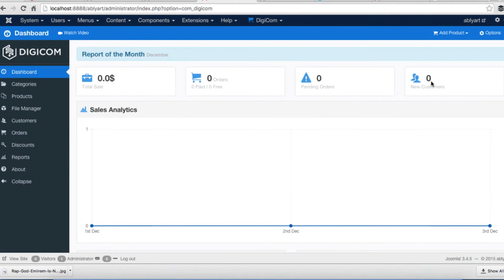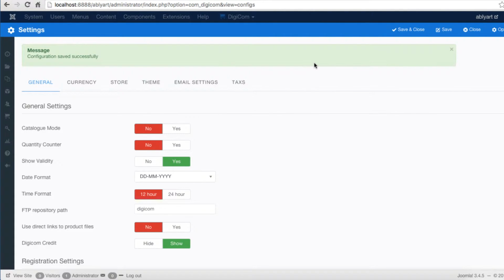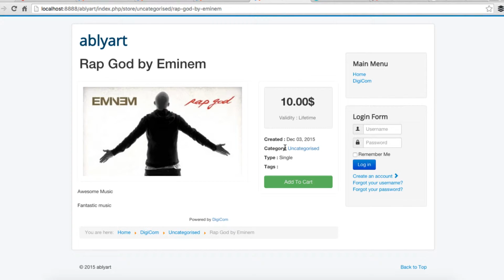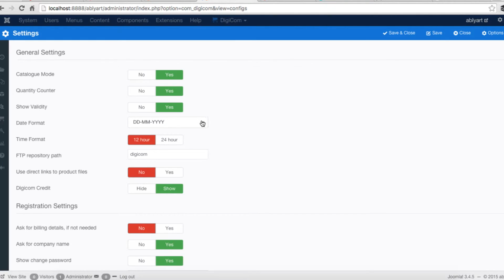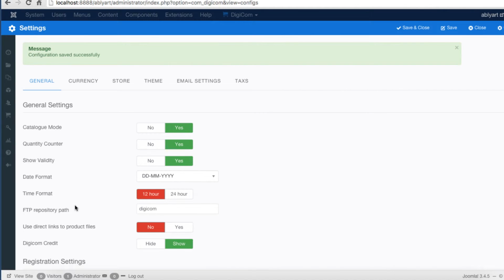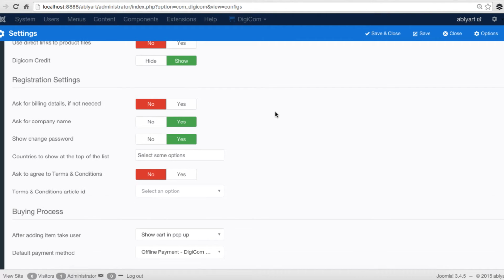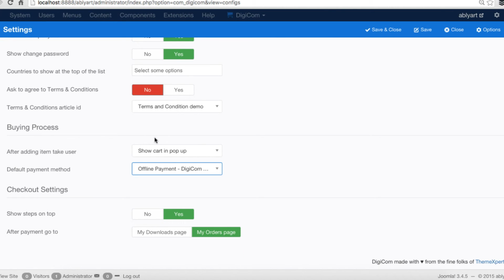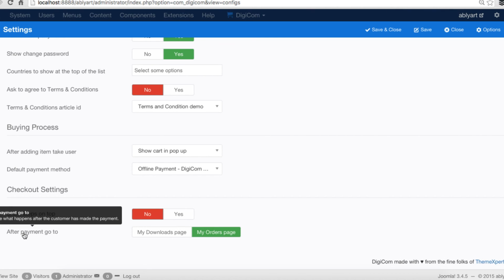DigiCom - EP: 03 Configuration: General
Digicom - The Best E-commerce Extension For Joomla

Configuration: General

1. click Option
2. click Configuration
3. click General
4. You will be allowed to edit

    a) Catalogue Mode (if turned No= "Add Cart" button stays, if turned Yes="Add Cart" button goes vanish, from the product display).

    b) Quantity Counter (if turned Yes= Number of products that are available will be displayed, if turned No= Reverse).

    c) Show Validity (if turned Yes= shows the Validity of the product, if turned No= Reverse).

    d) Date Format.

    e) Time Format.

    f) FTP Respiratory Path (reflects the name of the folder where all the files are saved).

   g) Use Direct Links to Product Files (reflects URL with the product files if turned yes).

   h) Registration Setting (helps you customise the process by which a visitor will register).

   i) Buying Process (helps you customise the process by which a customer will be guided while buying the product).

   j) Checkout Section (helps you customise the redirection of the customer once the product is ready for checkout).